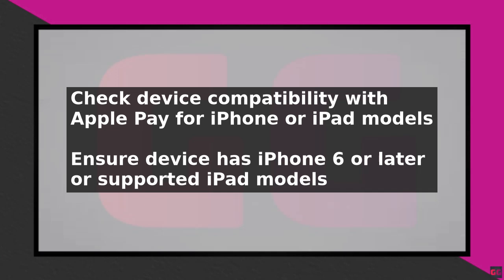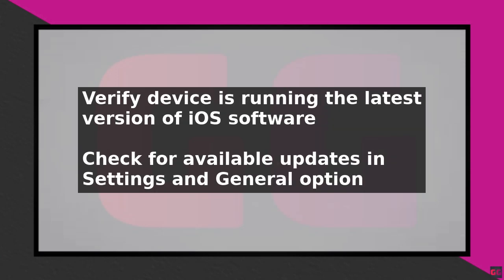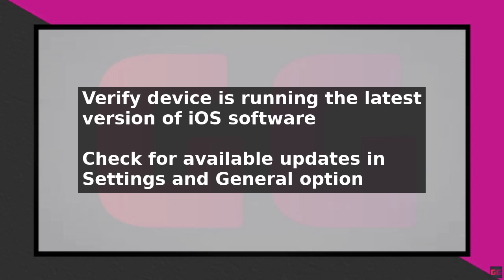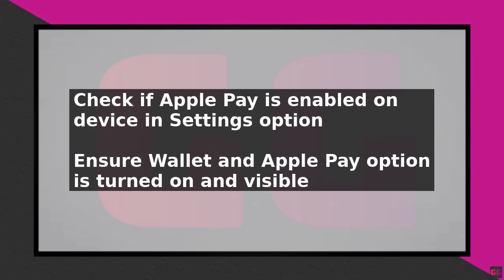How To Fix Apple Pay Option Not Showing (2025)